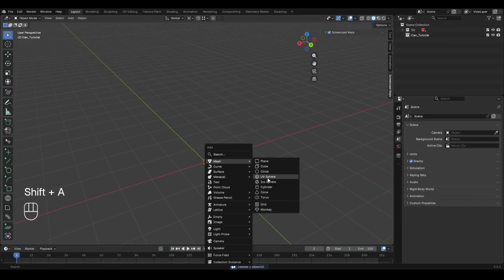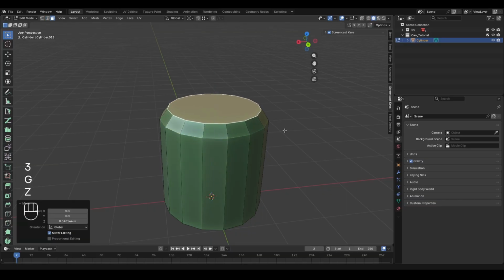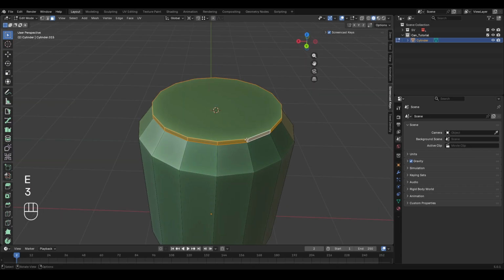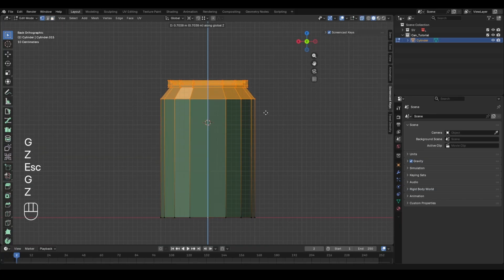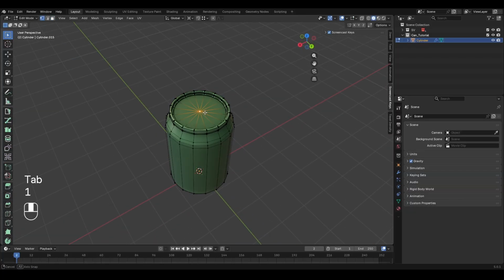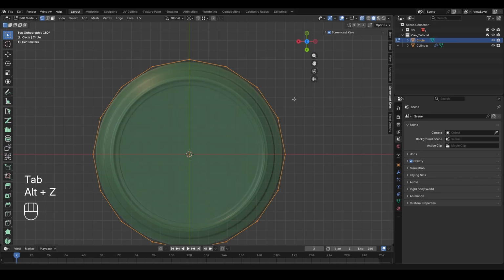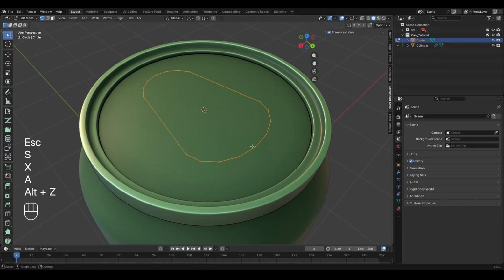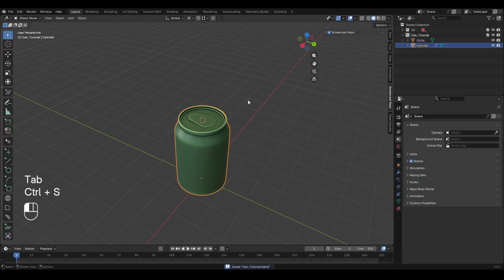Blender Quick And Easy Soda Can Modeling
Hey everyone! here is a simple and very quick tutorial how to model a soda can in blender with screencast keys included!

I am also trying to respond to every single comment, so if you feel stuck or want to see something in my channel feel free to write it down here!